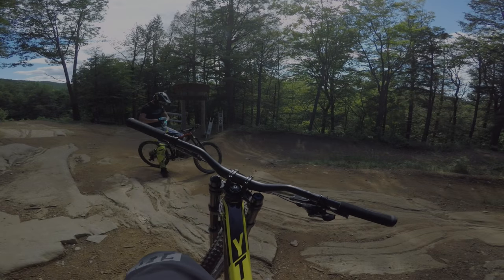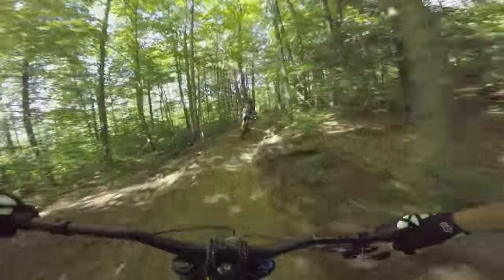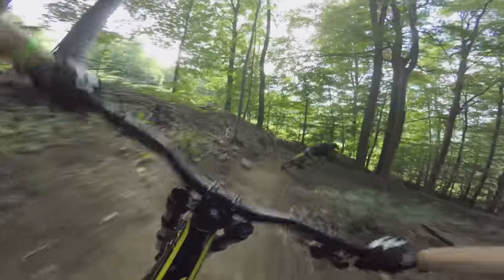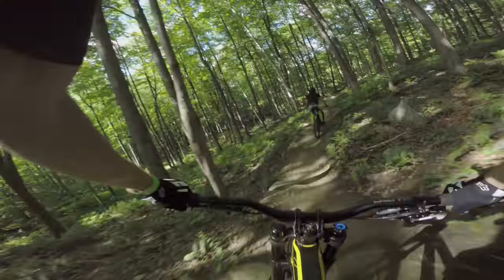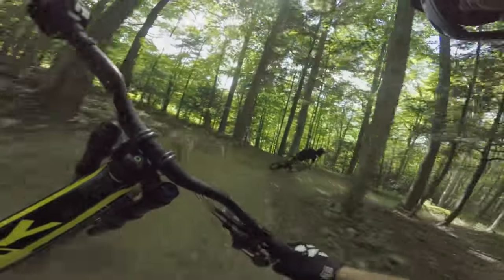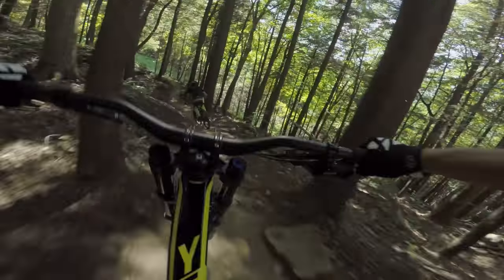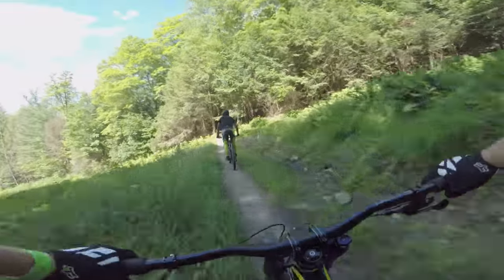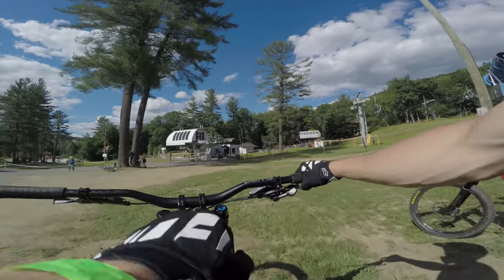Railing Berms - Trillium at Thunder Mountain Bike Park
This is a video of Jackson and Jovon riding trillium at Thunder Mountain Bike Park. This trail is very unique and is pretty exclusive to thunder mountain MTB park. It is a flow trail with many berms and some chunky bits tossed is as well. Jackson is riding a YT Industries Tues and Jovon is riding a Trek Remedy. This was filmed with a GoPro Hero 4 and a Rider M Gimbal.